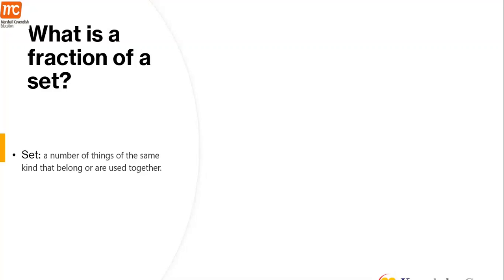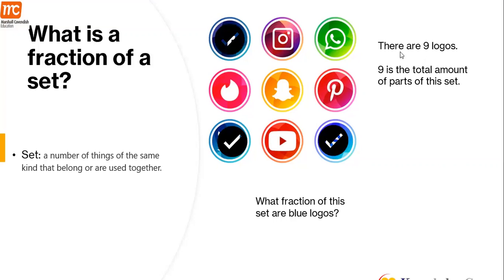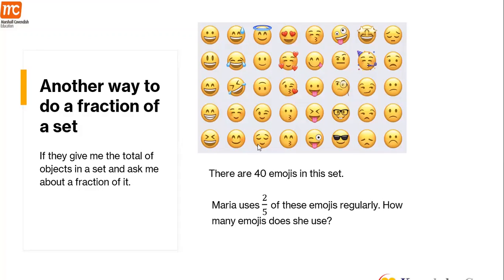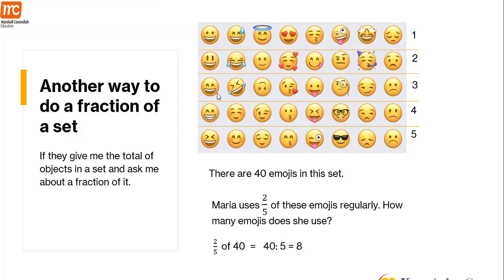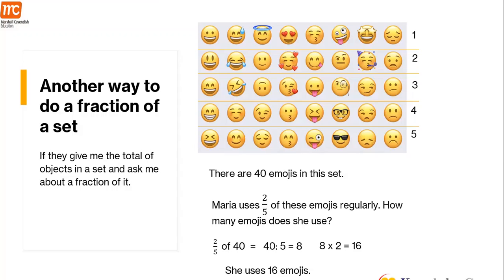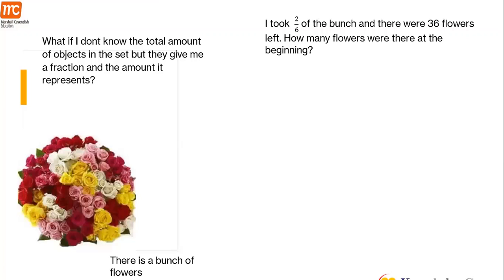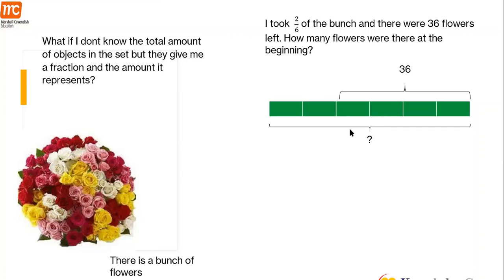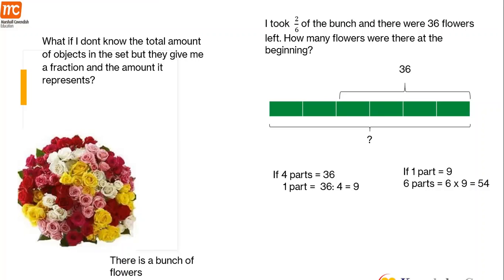Fraction of a set